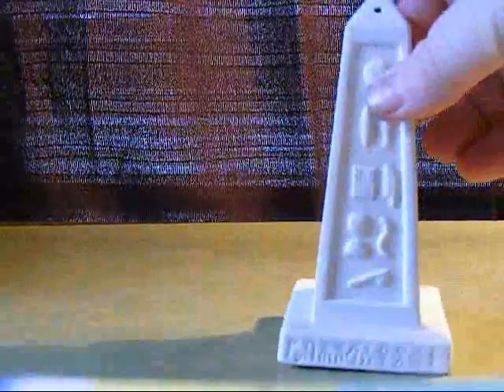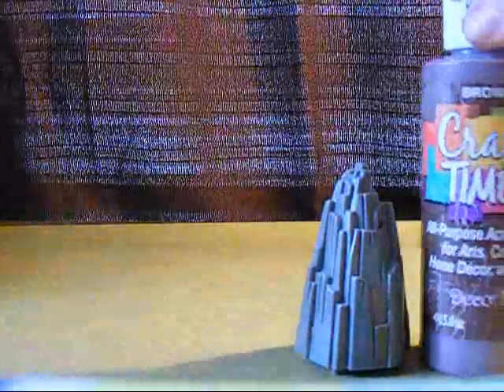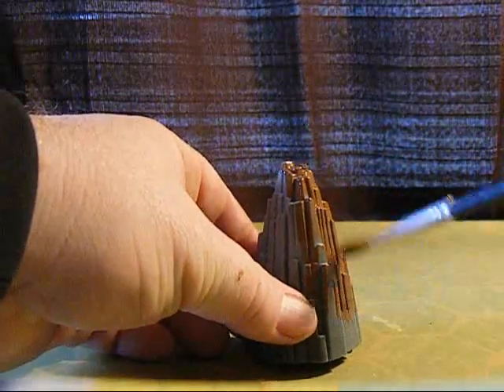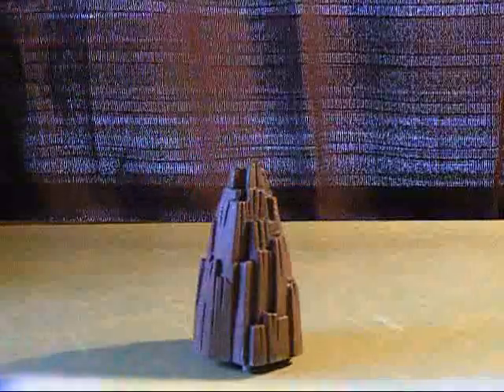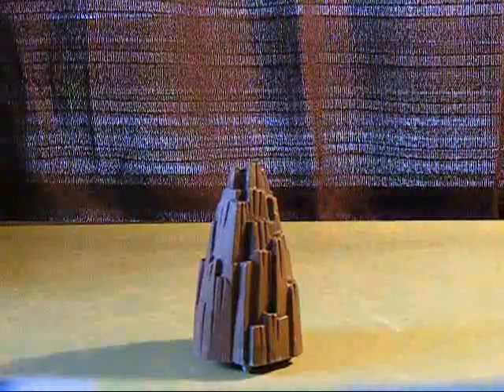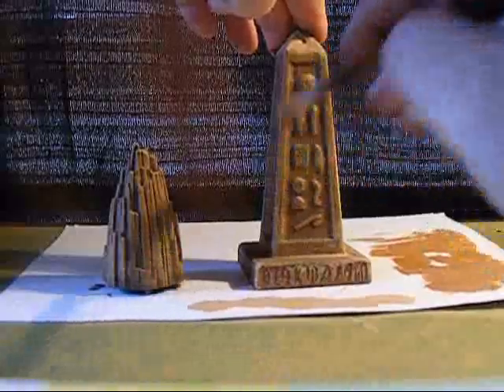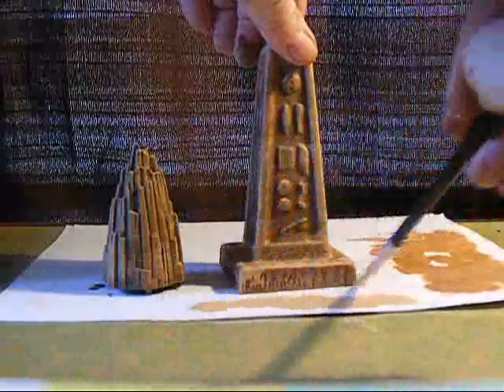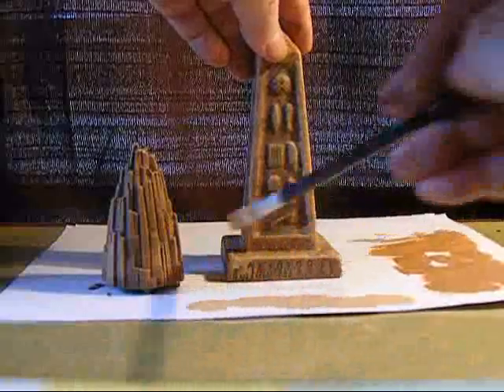Wargaming Terrain- Desert Oasis for Heroscape- Part 1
A wargame terrain project using thrift store and dollar store finds. I'm creating these pieces for use with the game Heroscape, but they could be used with any tabletop battle game.